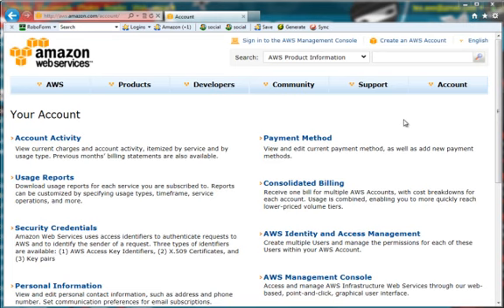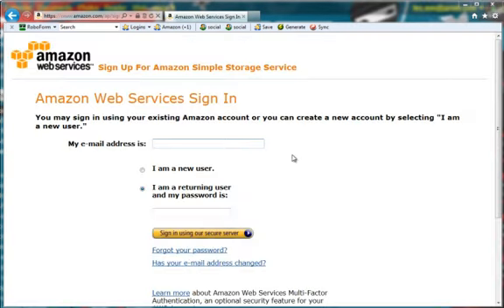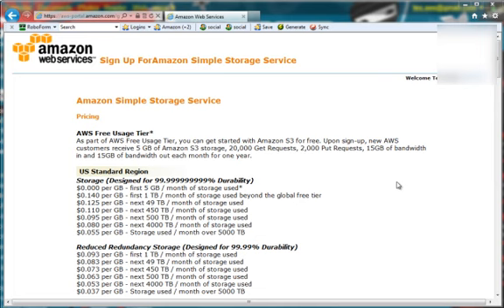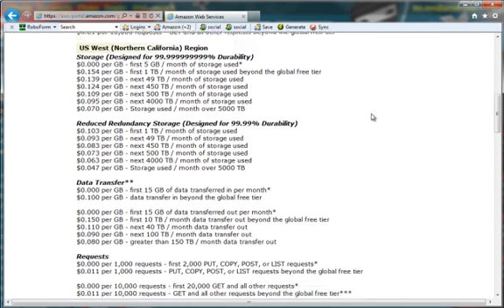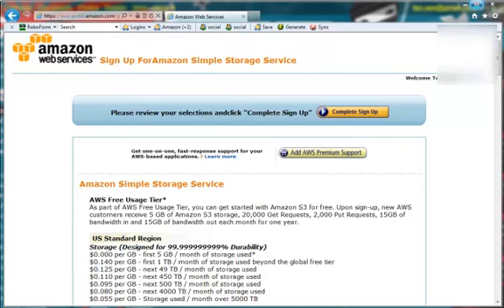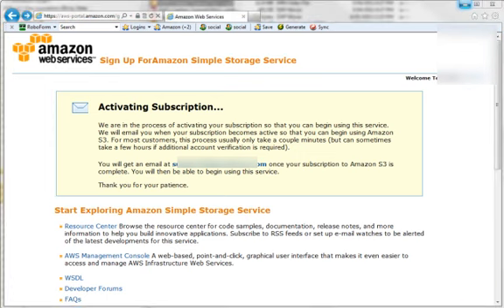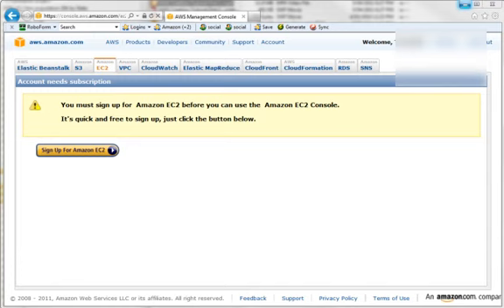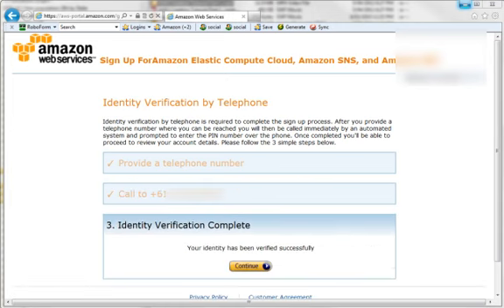AWS Creation Tutorial Part 2 of 3 for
AWS Creation Tutorial Part 2 of 3 An Amazon Web Services (AWS) account is required for you to use our online video creation site. This set of tutorial videos shows how to easily setup your AWS account in readiness to get started using our service.